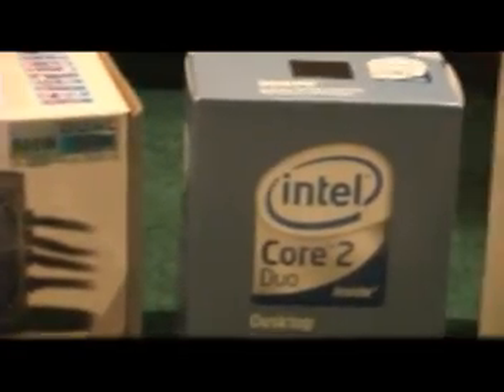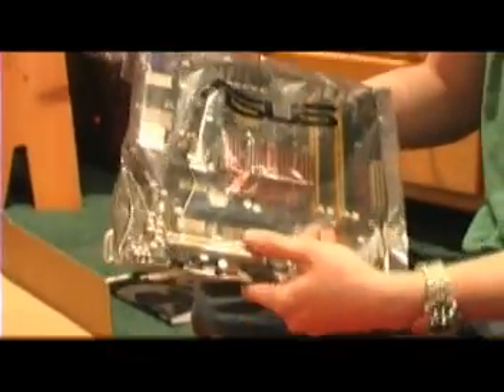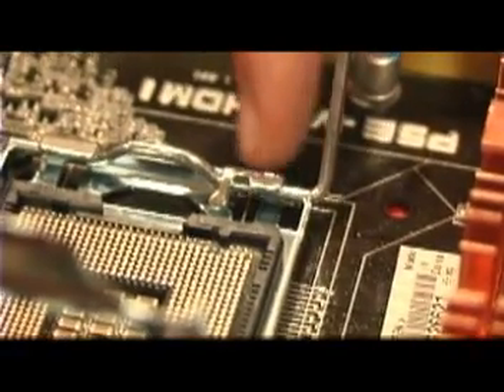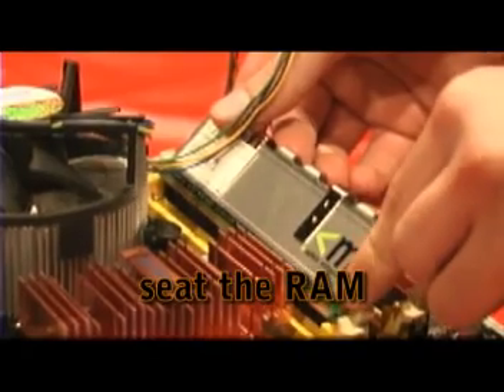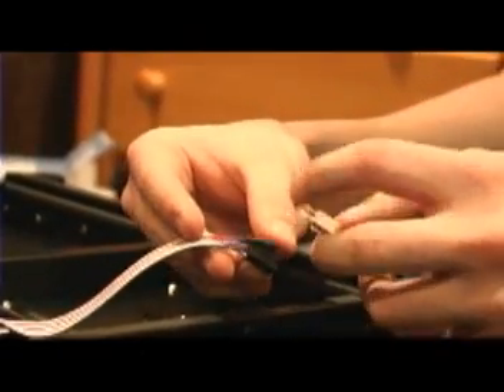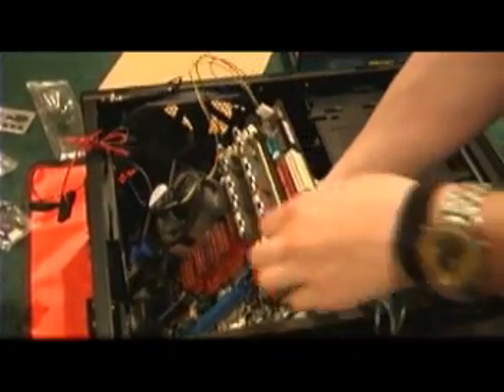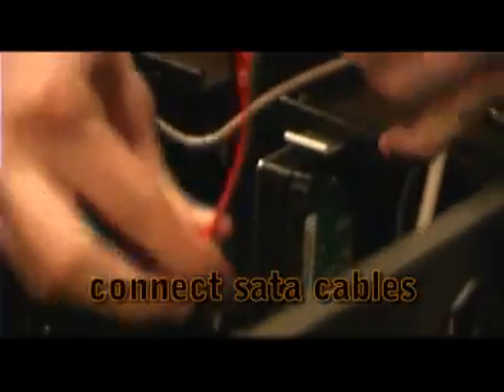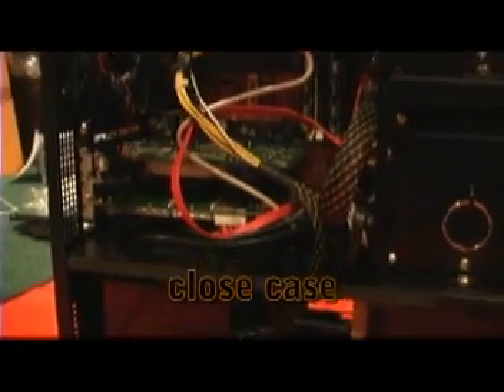A 10 Minute Beginner's Guide to Computer Building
The purpose of this video is not to focus extremely closely on the intricacies of computer building, but rather on the overall process that should be followed.  Help is available at: